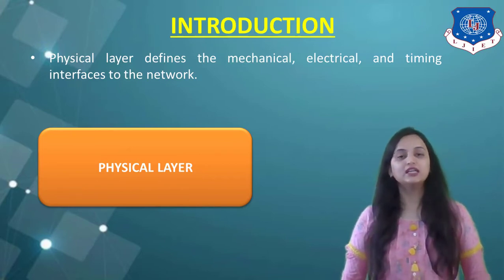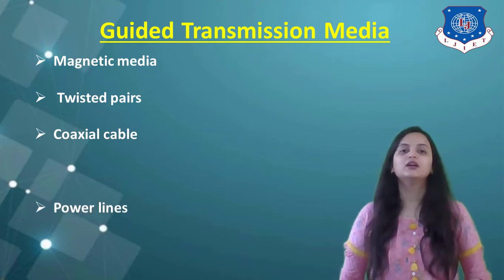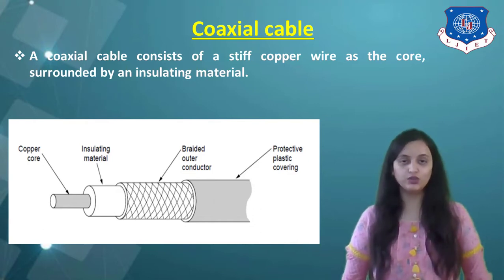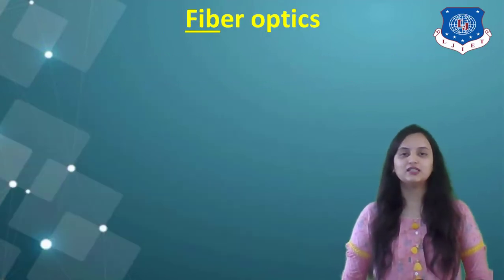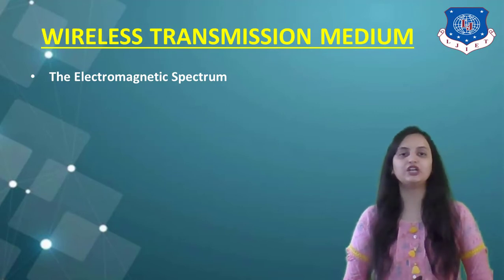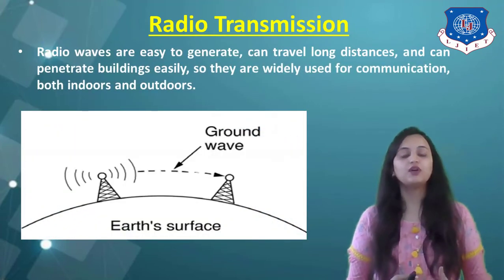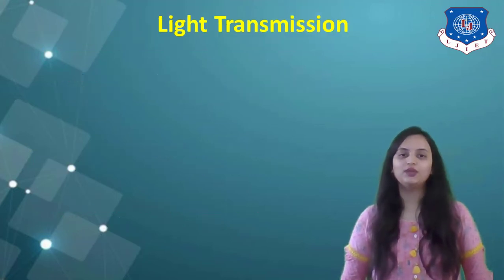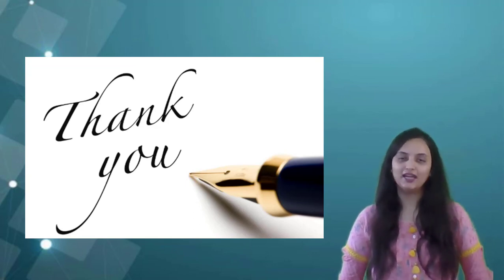SESSION_5_DATA COMMUNICATION AND NETWORKING_Modified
Basis for data communication and Transmission Media